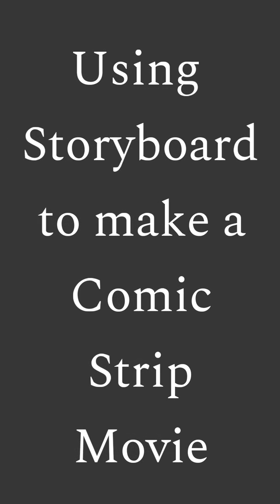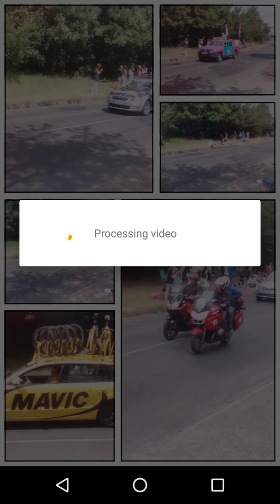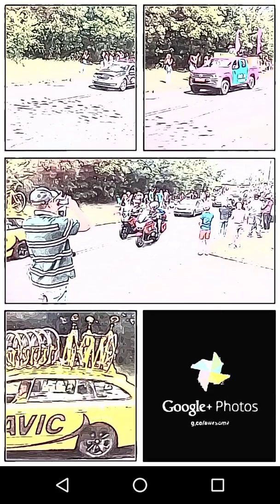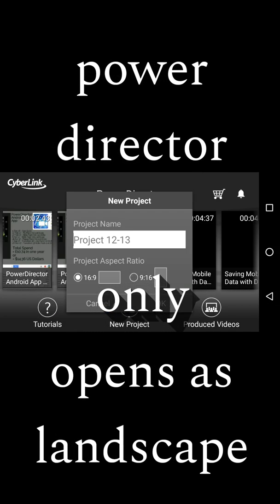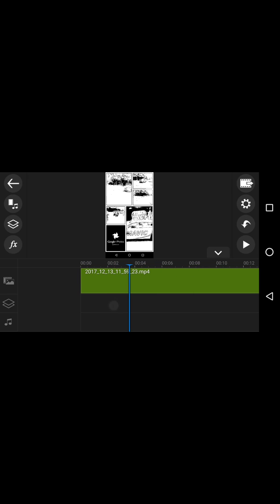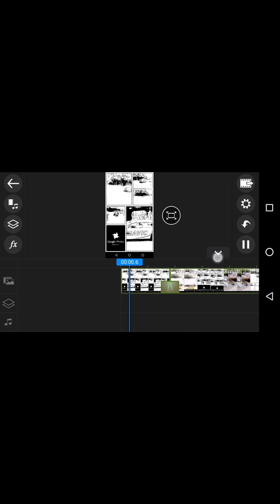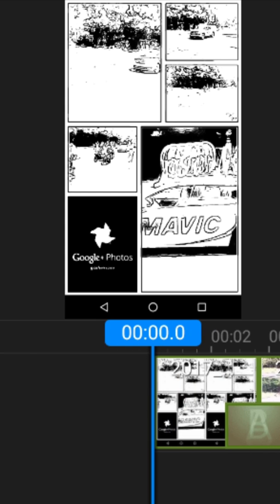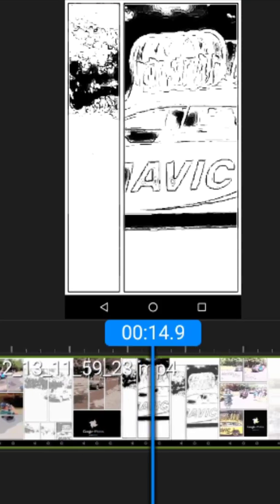Storyboard App 05 How to Make a Comic Strip Movie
Inspired by a comment on a previous video, we have used the Storyboard App to load a video, at the same time record our android screen (using AZ Screen recorder), then make a movie in PowerDirector. AZ of course has it's own video editor that I could have used too.

Note - I have speeded up parts of this video to save time as those teaching points were covered in Video 4 of this series.

which is also at the end of this How to video..